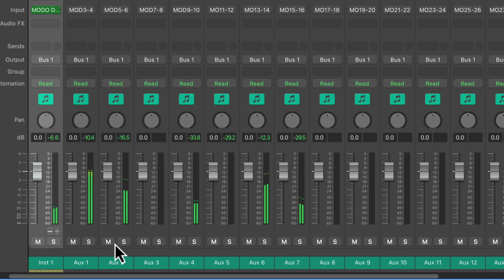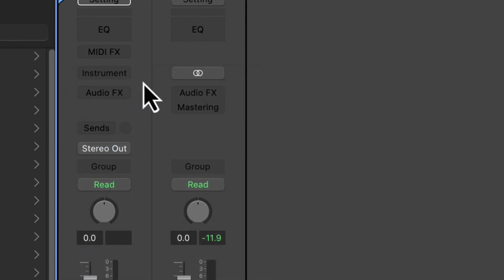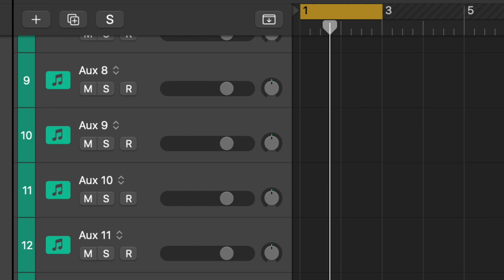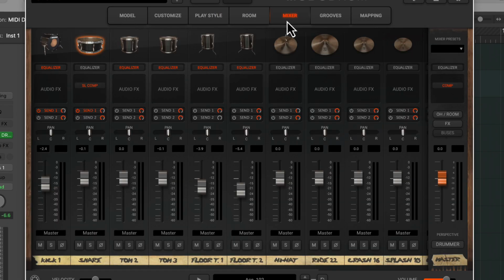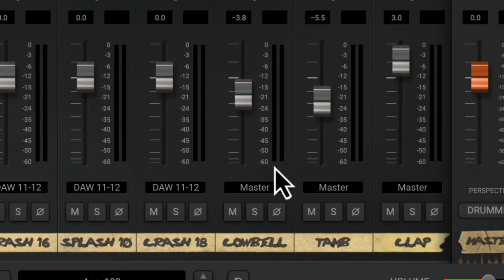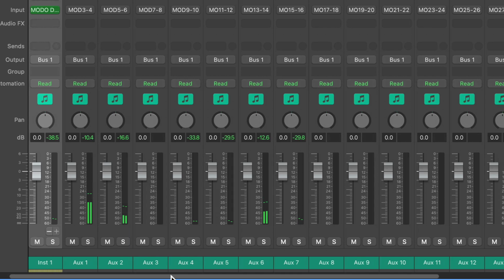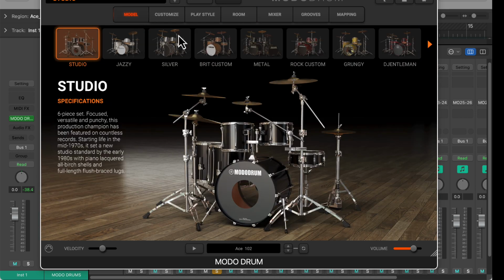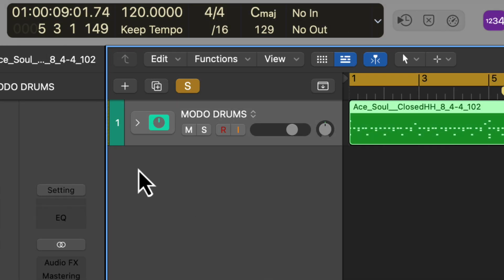Unlock PRO Drum Mixing! Multi-Output for MODO Drums in Logic Pro 11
The ULTIMATE MODO Drums Setup in Logic Pro 11 – Multi-Output Made EASY!  -

🚀 MODO Drums Multi-Output Setup in Logic Pro 11 – Step-by-Step Guide! 🎚️🔥
Are you struggling to get full control over your drum mix in Logic Pro 11? In this tutorial, I’ll show you how to set up Multi-Output for MODO Drums by IK Multimedia, so you can mix each drum individually and achieve professional-quality sound! 🎵✨

📌 In This Video, You'll Learn:
✅ How to enable Multi-Output in MODO Drums for better drum mixing in Logic Pro 11
 ✅ How to route each drum (kick, snare, toms, cymbals, etc.) to separate channels in the mixer
 ✅ How to apply EQ, compression, and effects to each drum individually for a pro sound
 ✅ How to create a balanced and dynamic drum mix for your tracks
 ✅ Common mistakes and troubleshooting tips to avoid frustration!

With Multi-Output routing, you’ll have full control over your drum tones, allowing you to mix like a pro! Whether you're producing rock, pop, hip-hop, or EDM, this method will help you achieve a cleaner, punchier drum sound in your Logic Pro 11 projects.
💡 Want to take your drum mixing even further? Make sure to watch until the end for extra pro tips!

🎛️ Software & Plugins Used in This Video:
🔹 MODO Drums by IK Multimedia (Physical modeling drum plugin)
 🔹 Logic Pro 11 (DAW for Mac)
 🔹 Built-in Logic Pro effects & third-party plugins for mixing